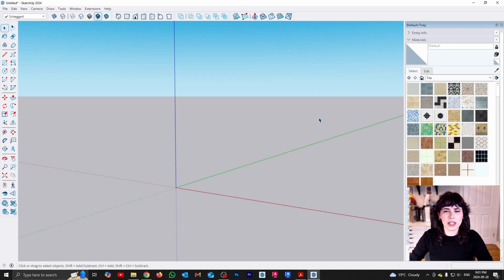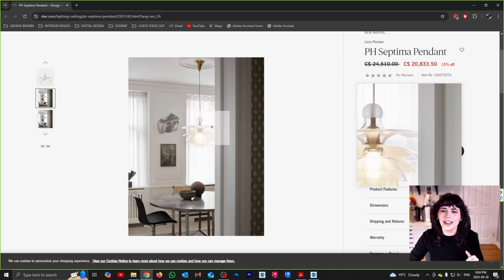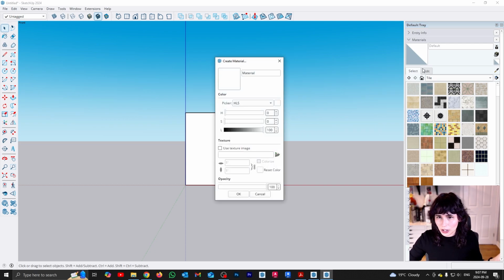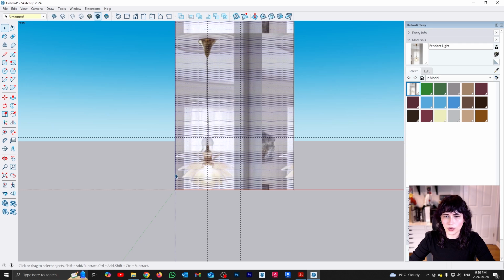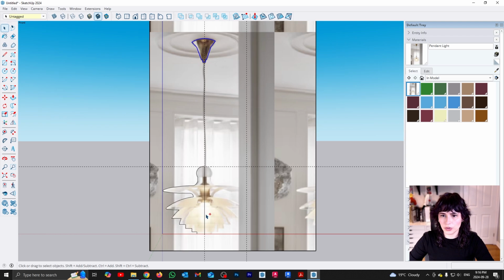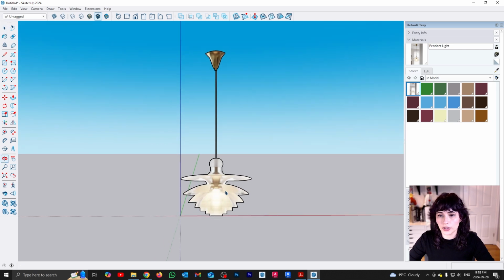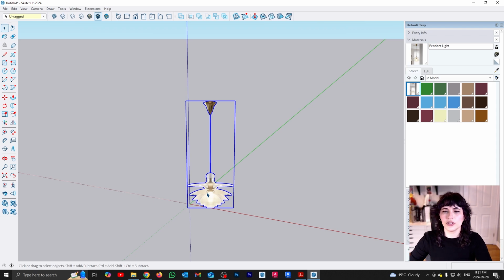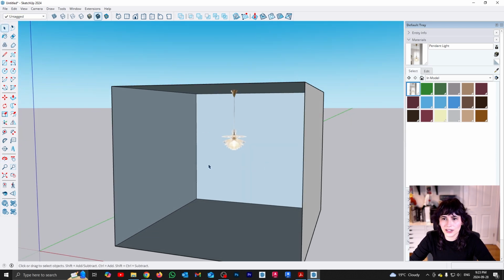Sketchup - Creating a 2D Component using a Reference Image as a Material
In this video we'll learn how to create 2D components which always face the camera using a reference image. The twist comes from the fact that we will be using the image as a material instead of an imported component.

TIMESTAMPS:
0:00 - Intro
0:15 - When do we use this technique?
1:34 - What you will need
4:21 - Setting up guide lines
6:30 - Drawing image outline
8:53 - Cleaning up the geometry
9:16 - Creating 2D component facing camera
11:09 - Limitations for this method
13:35 - Outro